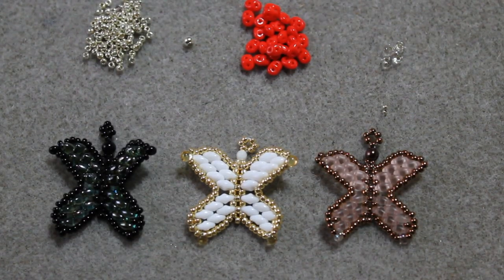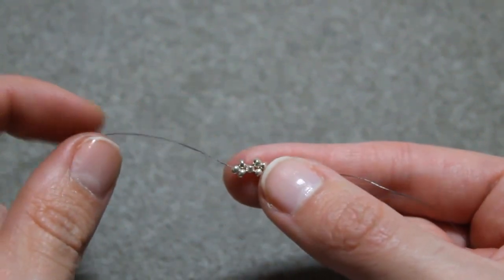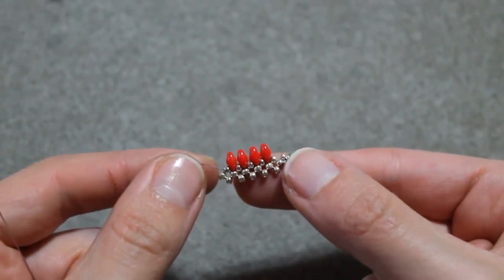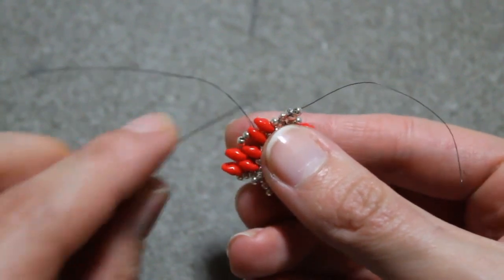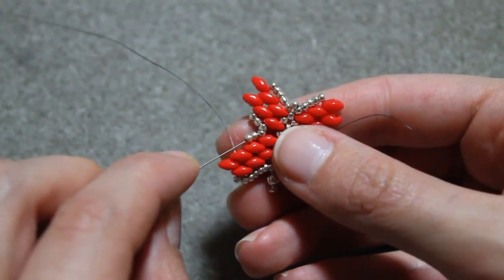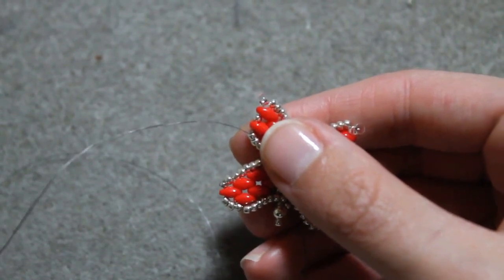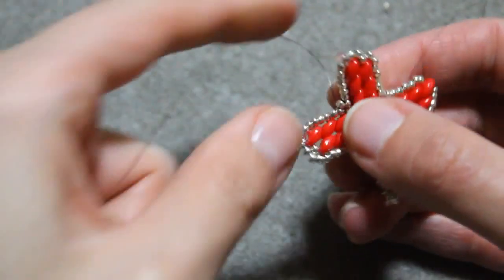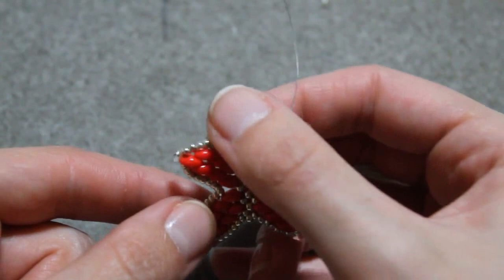Beading tutorial DIY for beginners - Beaded butterfly with Superduo / Twin & seed beads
I finally had the courage to make my first video tutorial on this channel. And like all the firsts, it's full of flaws but I hope you will ignore them and make yourself some cute little butterflies in your favorite colors!